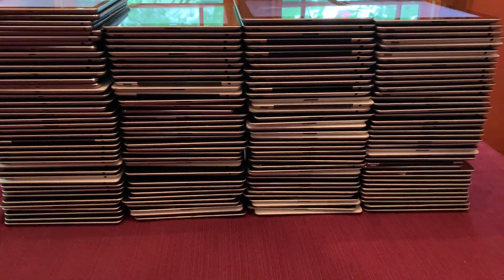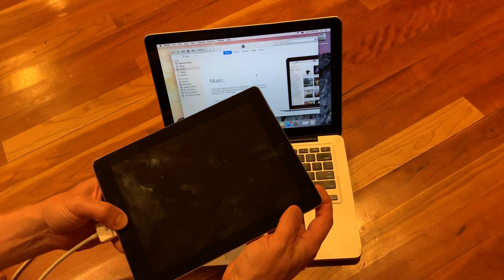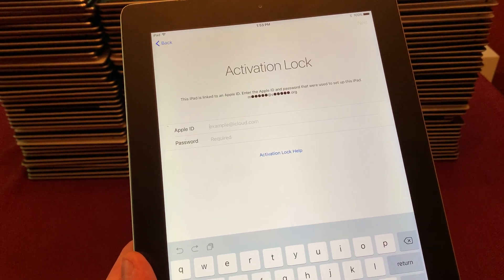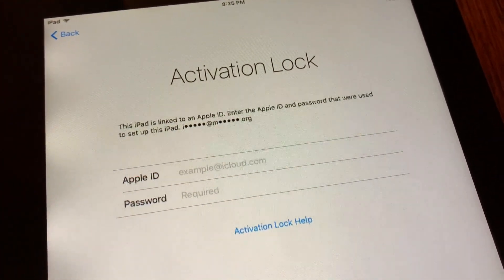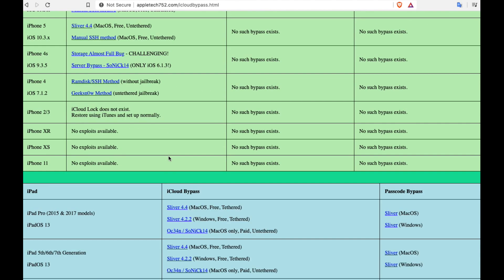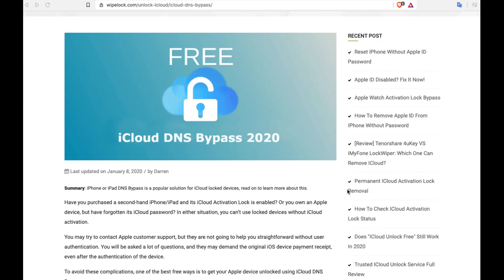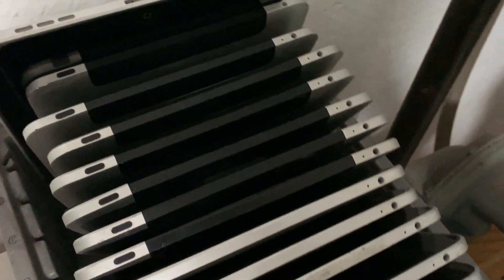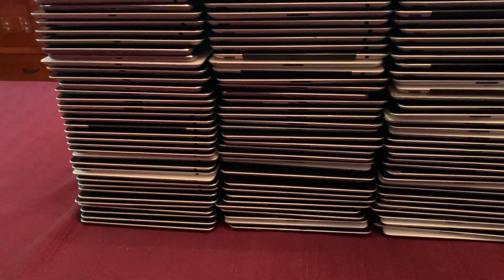Refurbishing iPads: Wiping in DFU Mode & Identifying Locks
This video demonstrates how to wipe iPads in DFU mode in order to bypass logins, as well as how to identify Activation Locks and other locks.  It also discusses using bypasses/jailbreaks to make use of locked iPads.

Site that sells iPad serial numbers (not verified genuine)